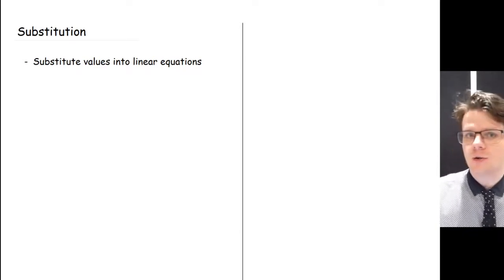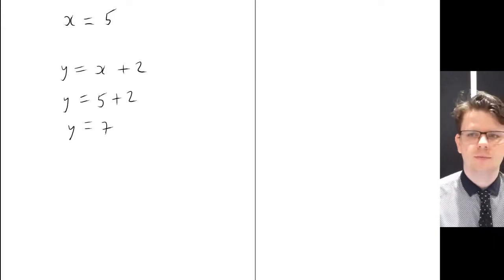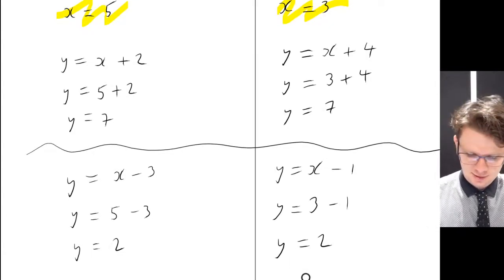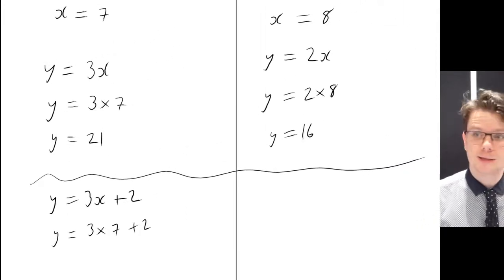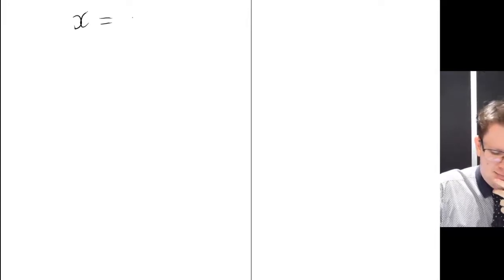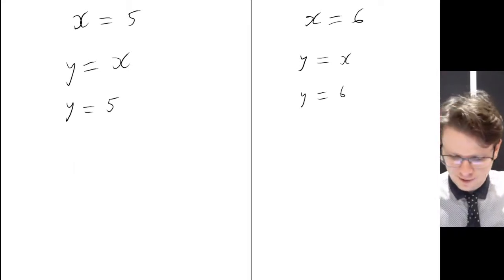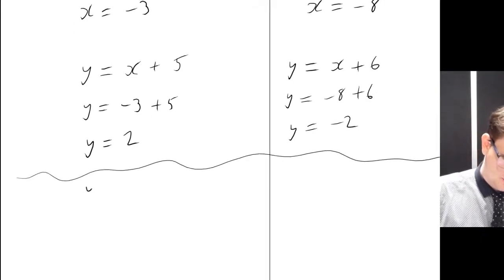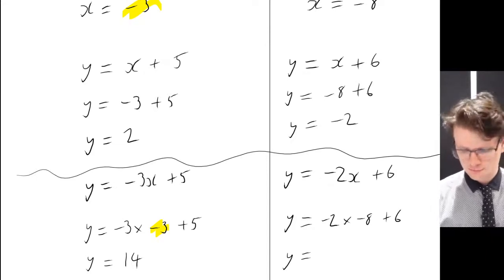Substitution | Essential Maths Unit 4: Topic 1